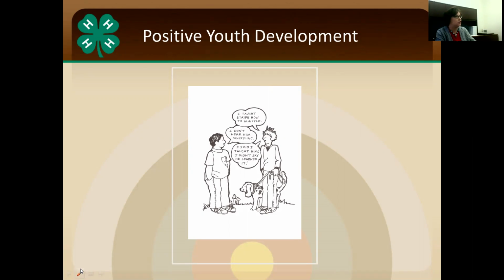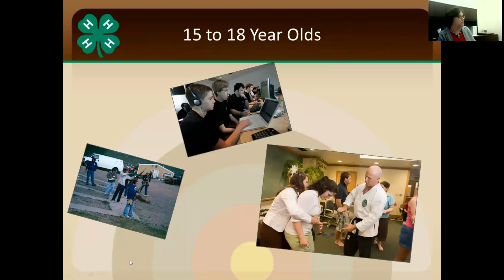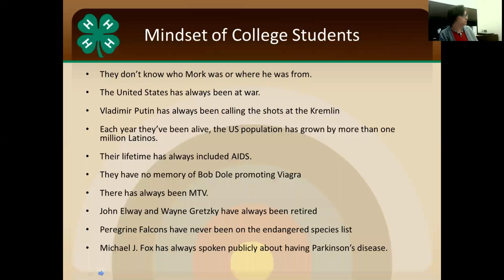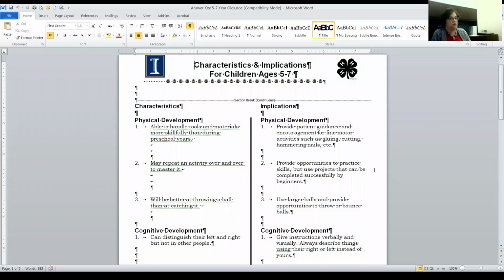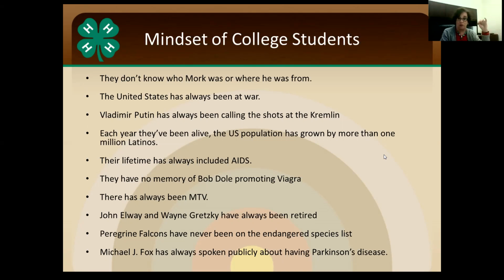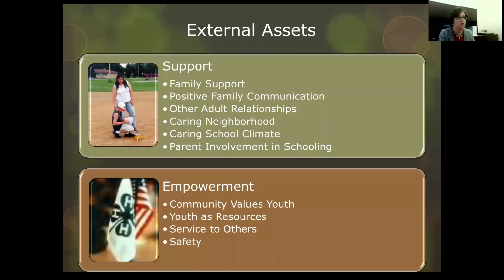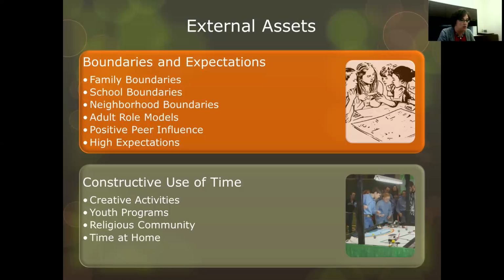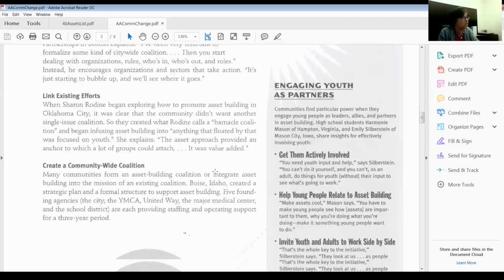4-H Orientation Session #6